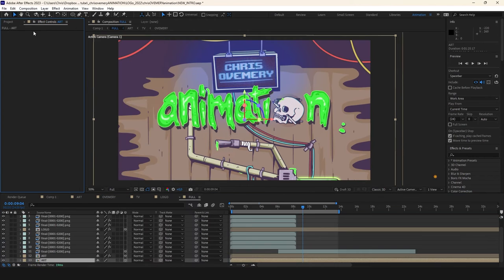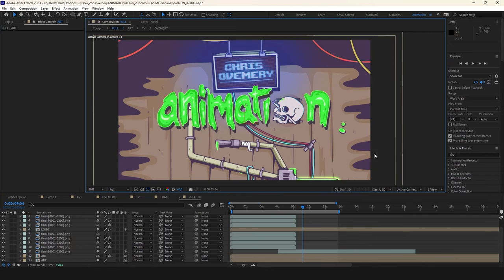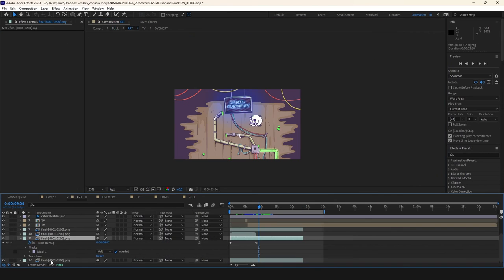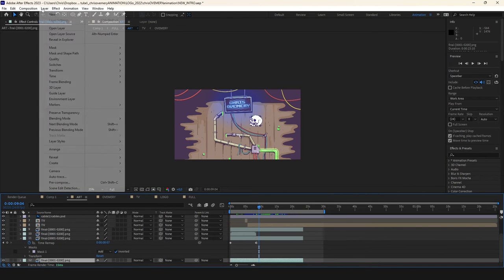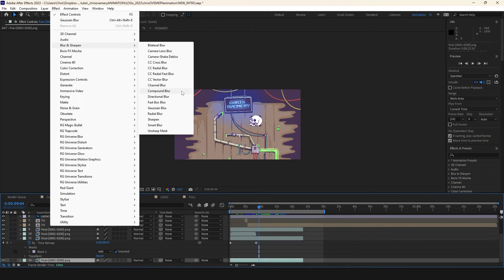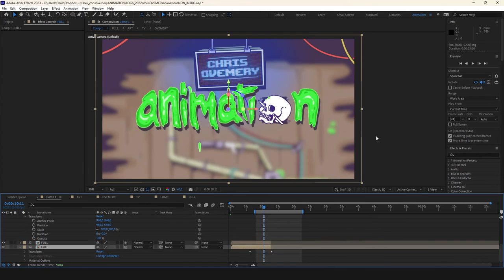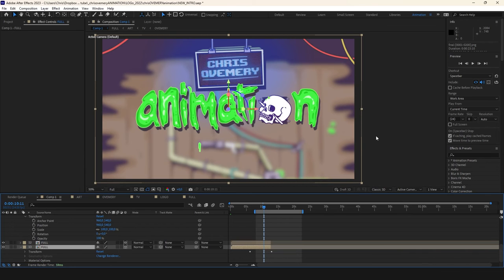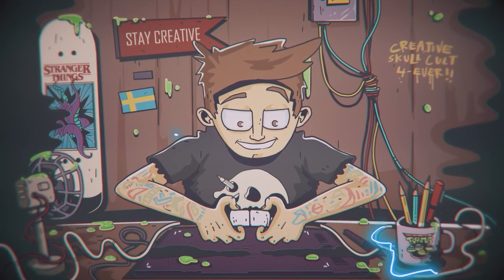How I animated this youtube intro - BREAKDOWN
Showing some tips & tricks from the work on the new intro.

(Membership = access to full stream archive, watch my videos early, video end credit, custom emotes and more)